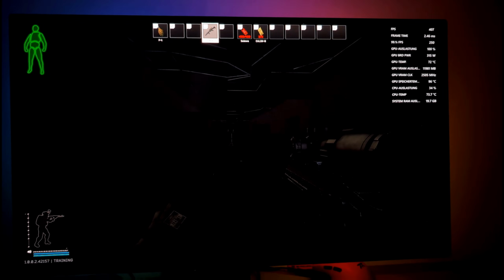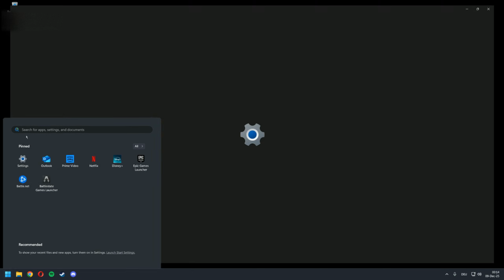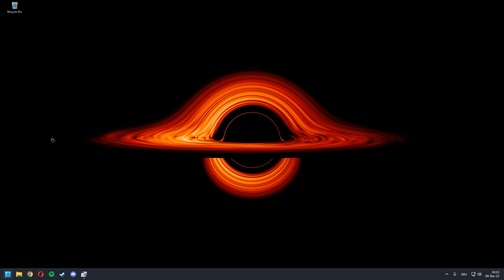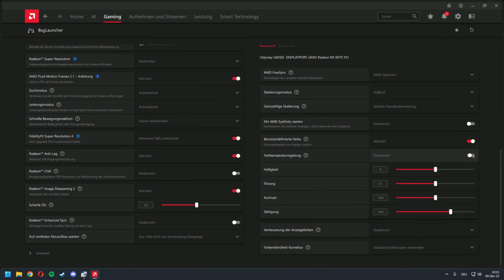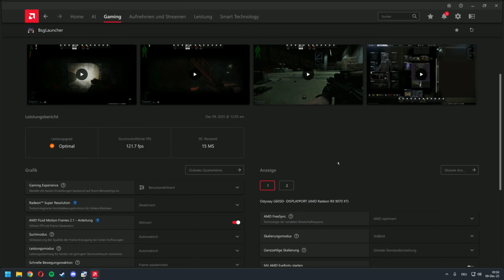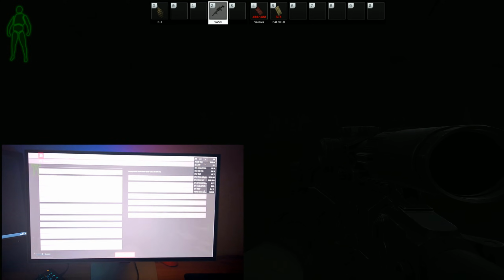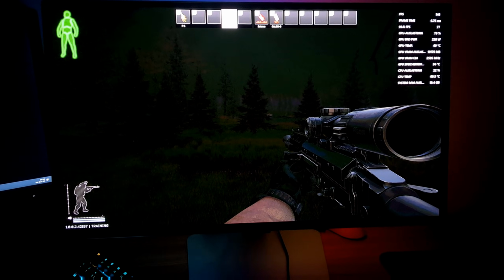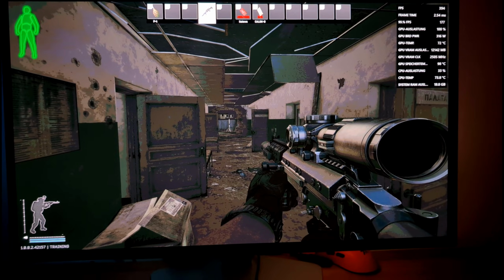UNFAIR Video Settings for AMD GPUs - Escape from Tarkov 1.0 - NO 3rd party software!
With these settings you won't need night vision googles anymore in your night raids.

This guide is for AMD GPU users exclusively - if you have a nVidia GPU check out:

0:00 - INTRO
0:19 - SETUP
1:51 - IN RAID DEMO
2:55 - SECOND DEMONSTRATION